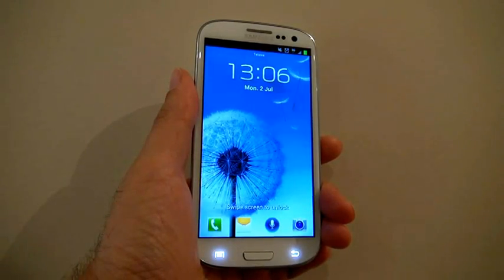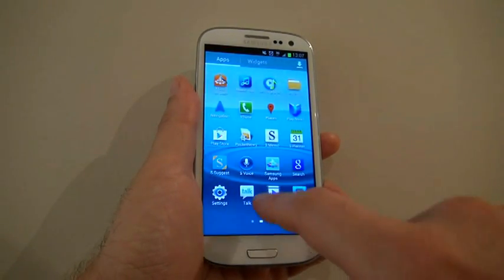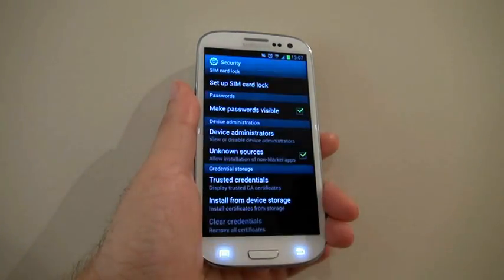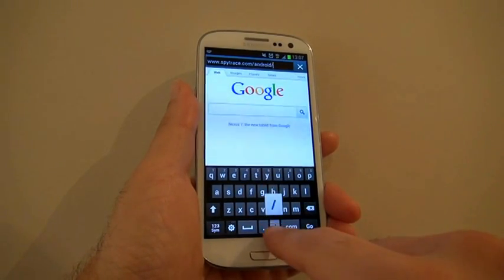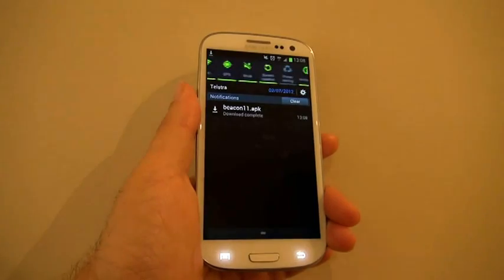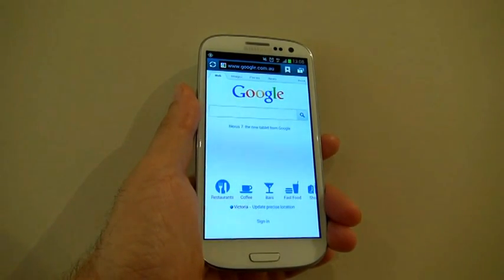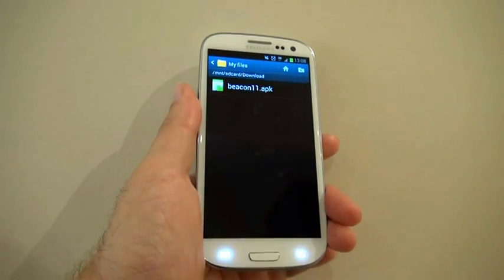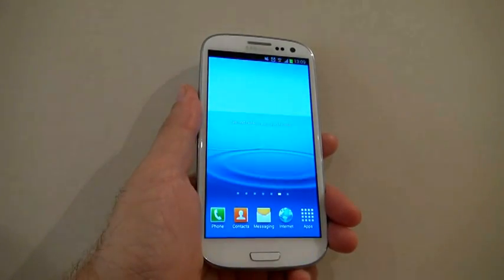Install SpyTrace on Samsung Galaxy S3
You need to have a SpyTrace account BEFORE installation of the app. Have your account number and key ready as you will need them during installation.

1. Settings - Location services: Use wireless networks. Use GPS satellites.
2. Settings: Turn on wifi detection.
3. Settings - Security: Unknown sources.
4.
5. Swipe down - Open downloaded application - Install - Open
6. When prompted, enter your account details and press Save.
7. Clear your browser history.
8. Delete installation file.
9. Open task manager and close all apps.

That's it.